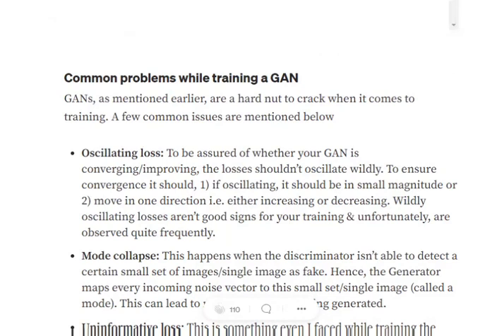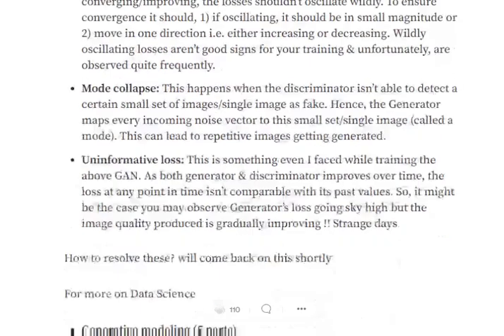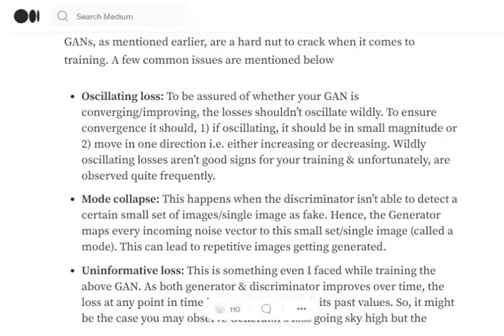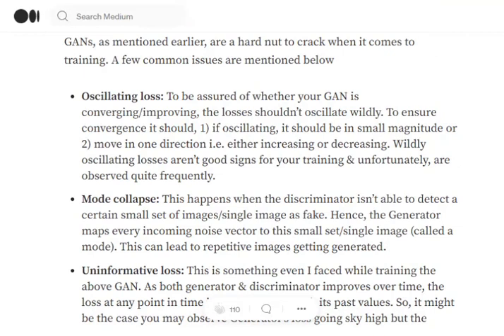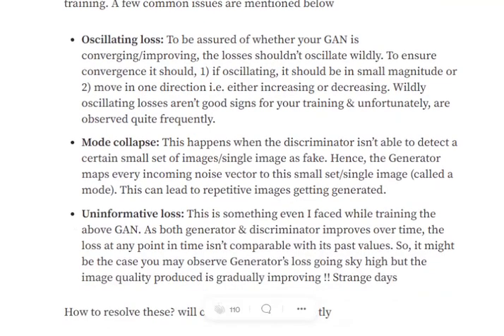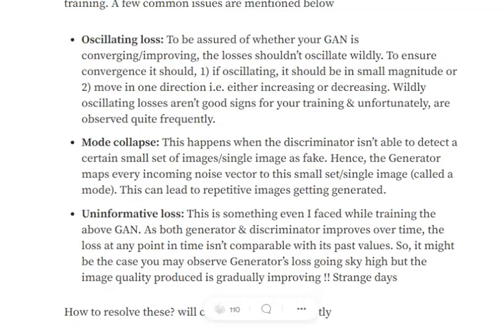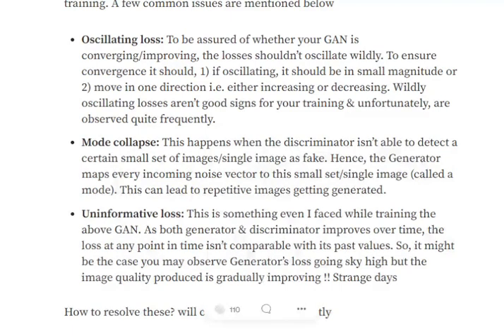Common problems in training GAN architecture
Training a GAN architecture isn't that straightforward as you think and you might face some issues like Mode Collapse, Oscillating loss, etc. What are these terms? Find in this video